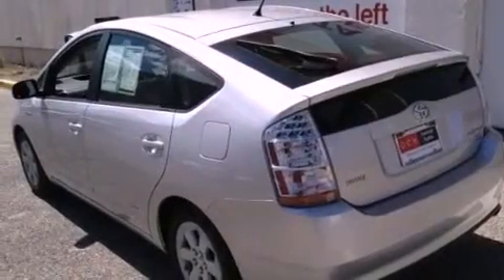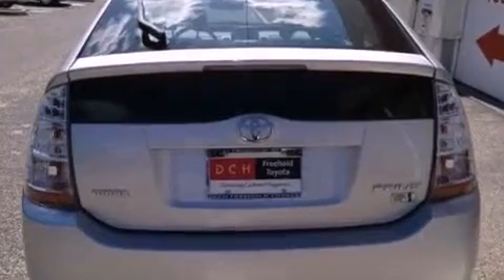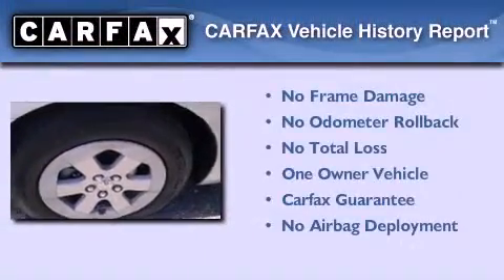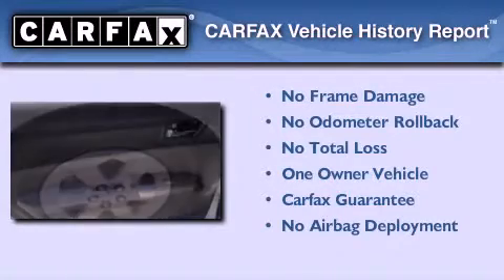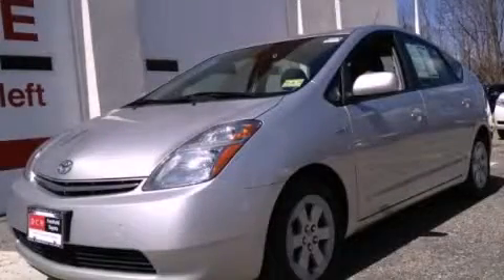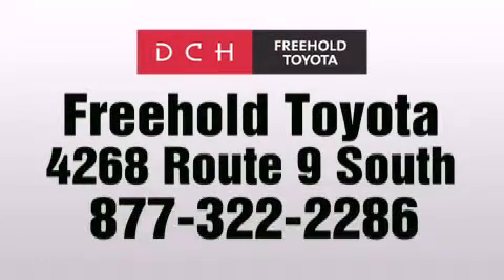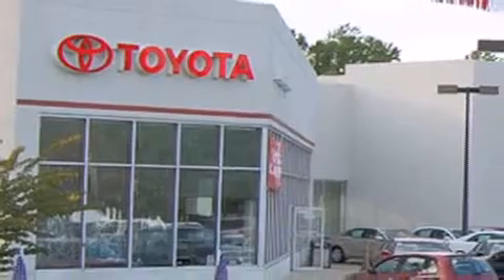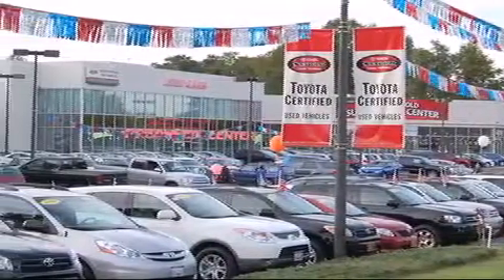2006 Toyota Prius Freehold NJ 7728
Year : 2006
 Make : Toyota
 Model : Prius
 Engine : Gas/Electric I4 1.5L/91
 Trans . : Variable
 Exterior : Classic Silver Metallic
 Miles : 103,529
 Interior : Gray
 Stock : FT3S139A